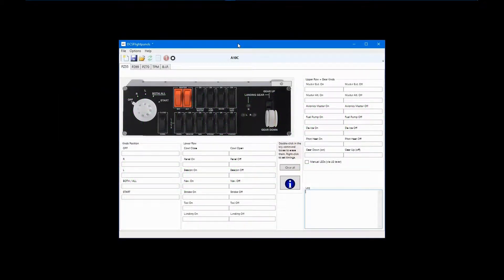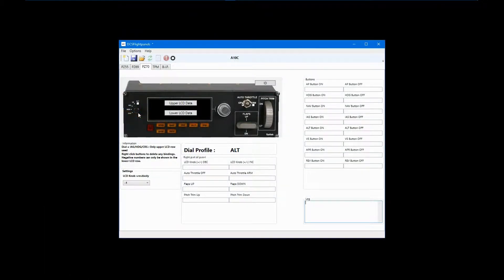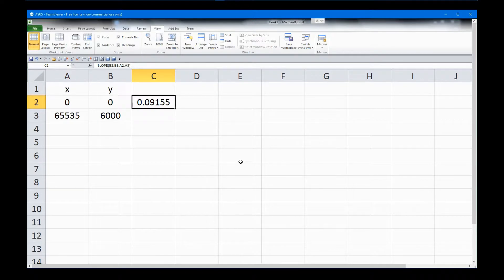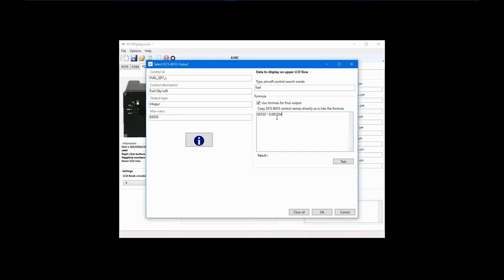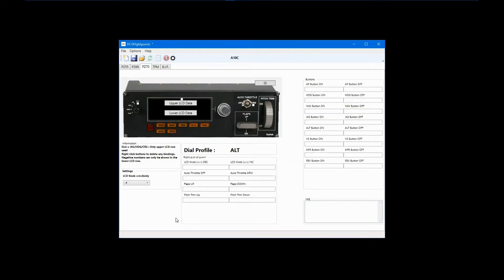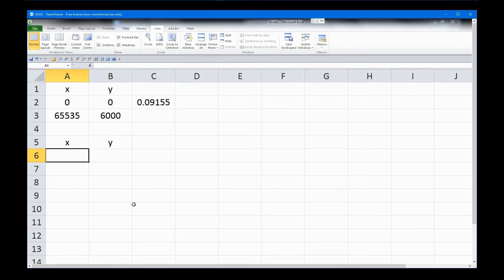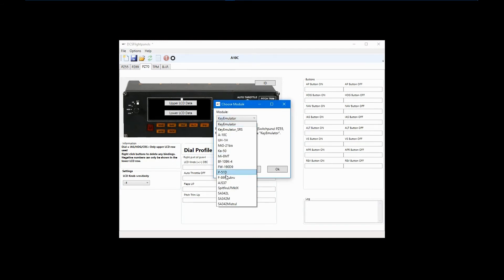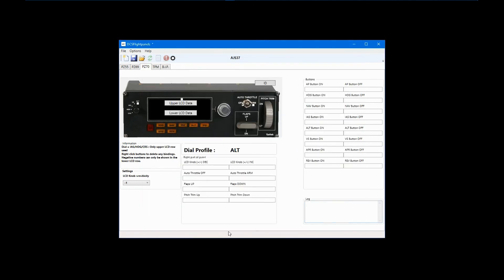DCSFlightpanels -- Working With Formulas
This tutorial will demonstrate how to use formulas in DCSFlightpanels, a Logitech Pro Flight Panel configuration tool for Digital Combat Simulator (DCS).